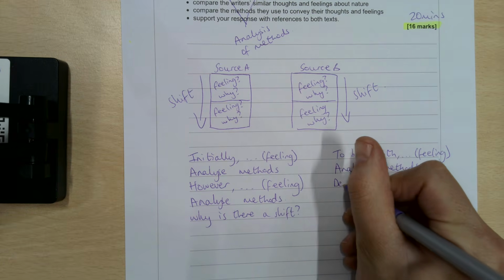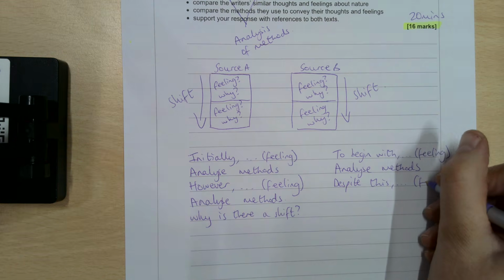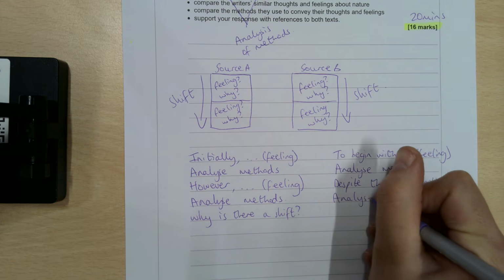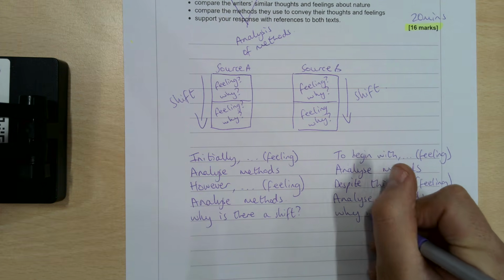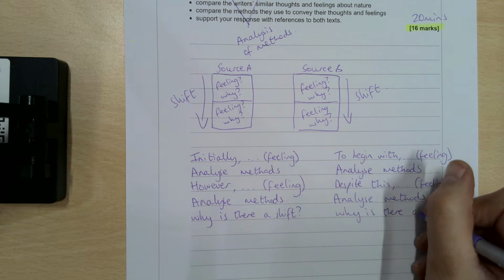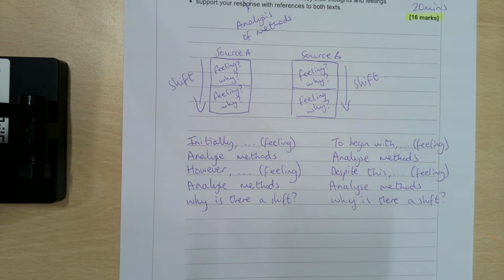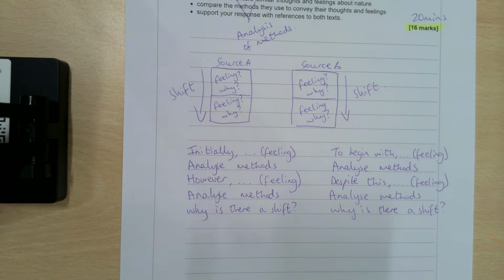English Language Paper 2 AY25/26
Revision Guide for English Language Paper 2 AY25/26